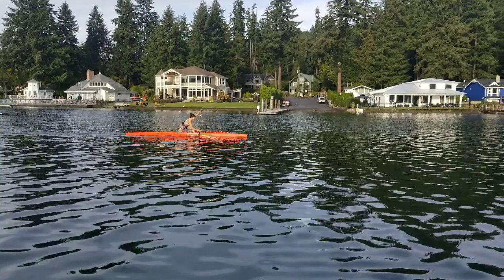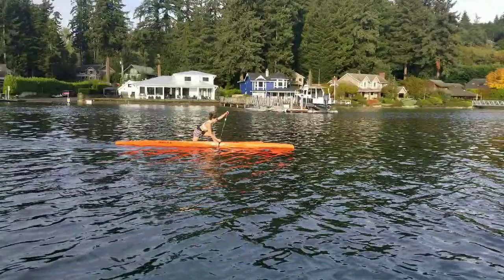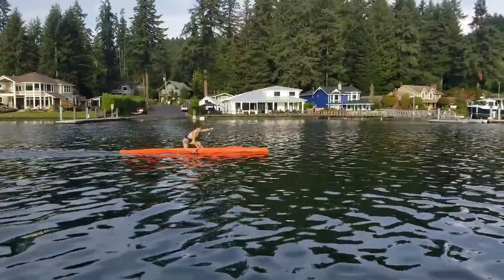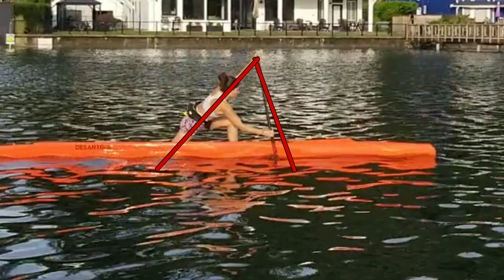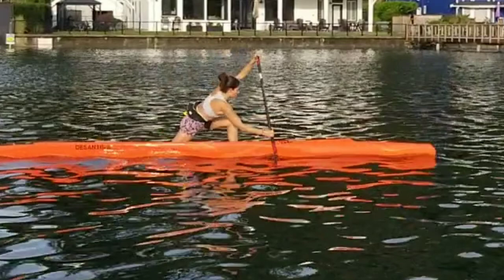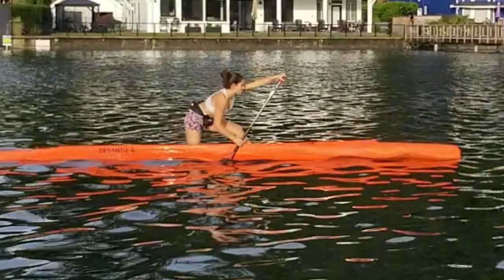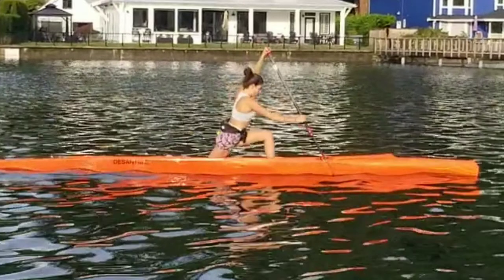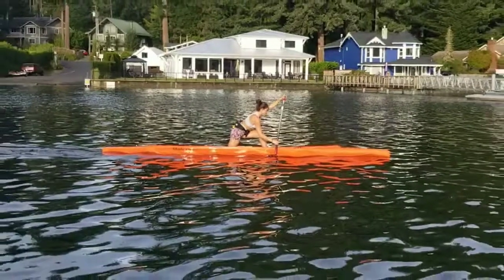Stella 10/5/21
canoe technique arms independent from body but still connected.